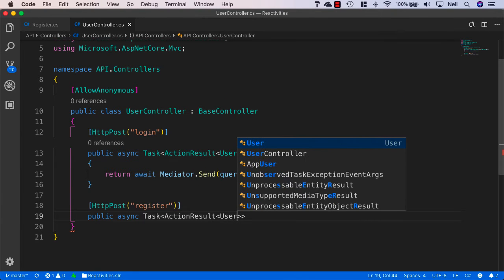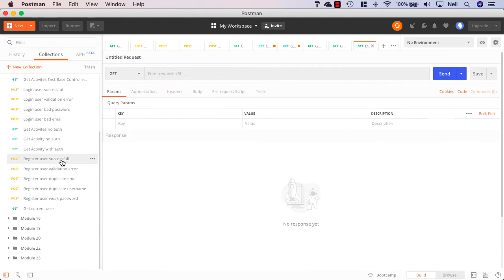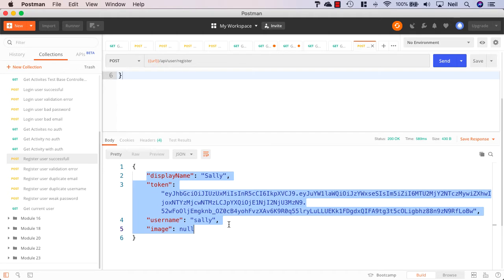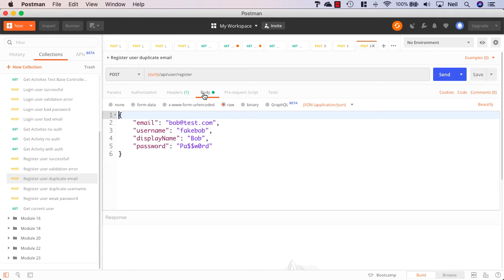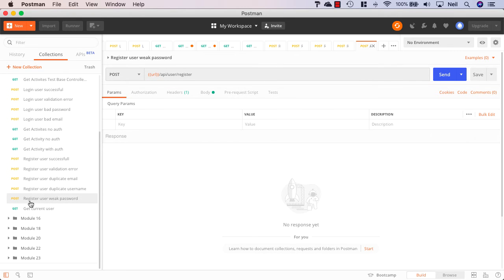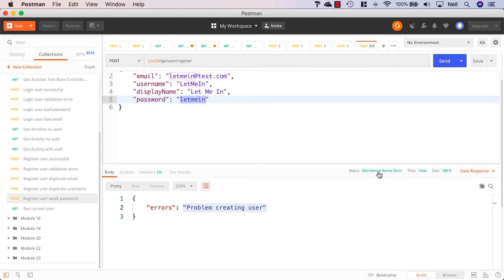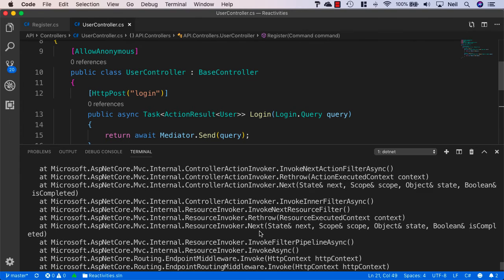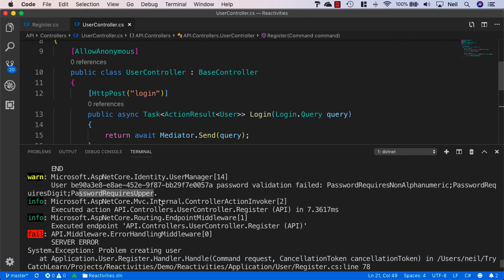19 Testing user registration